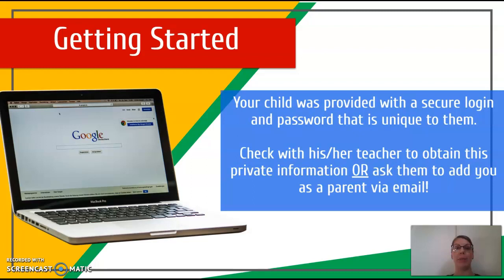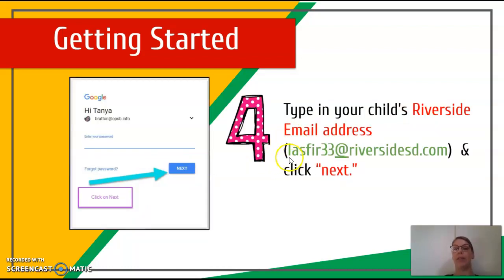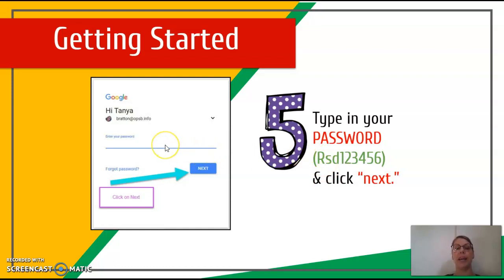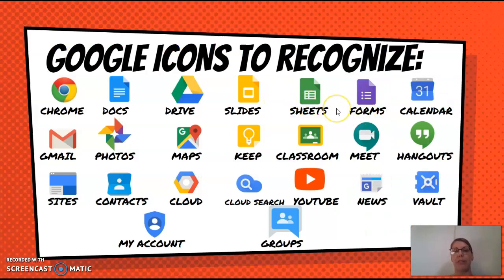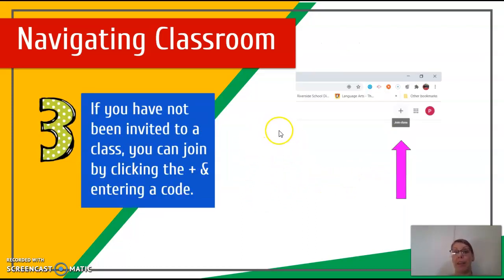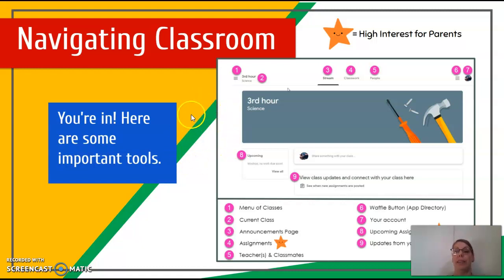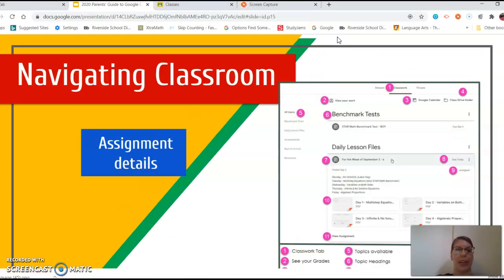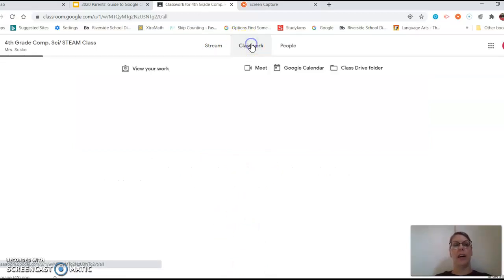Riverside Parents' Guide to Google Classroom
This tutorial will show parents from Riverside School District how to login to Google Classroom.

Google Slides presentation adapted from a presentation created by: Mr. Vacca from Mohonasen High School